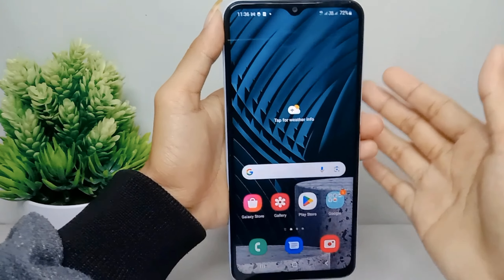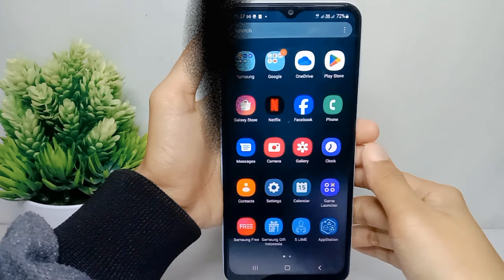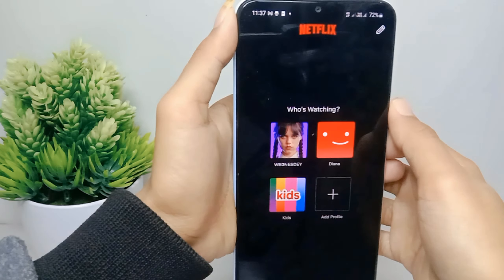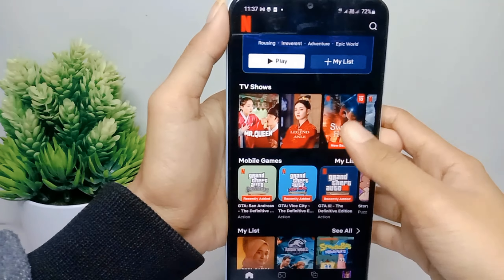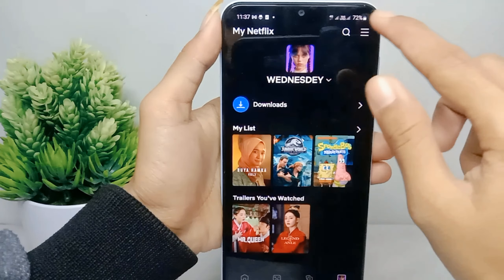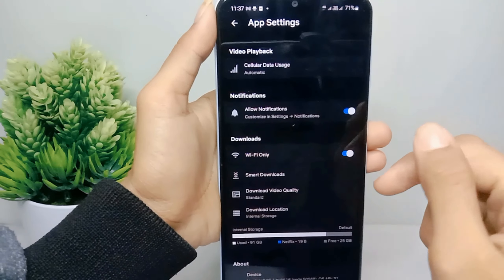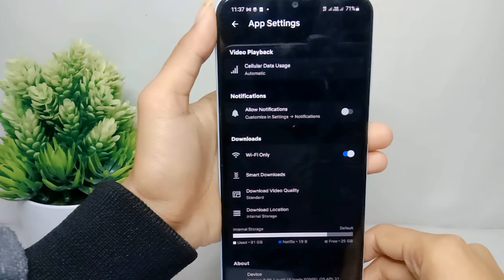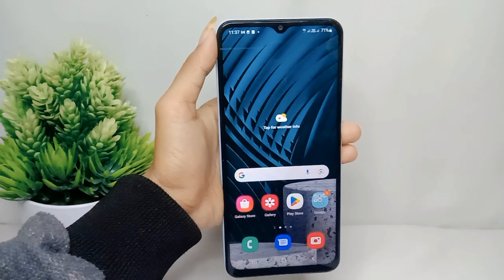How To Turn Off Notifications On Netflix On Android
This tutorial deals with search:
turn off notifications on netflix on android
how to turn off notifications on netflix android
turn off notifications on netflix app